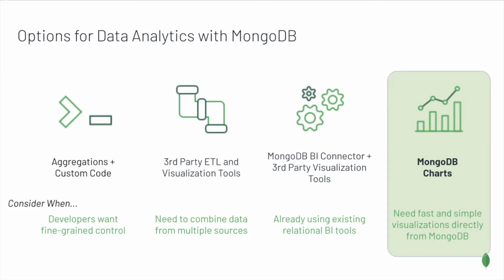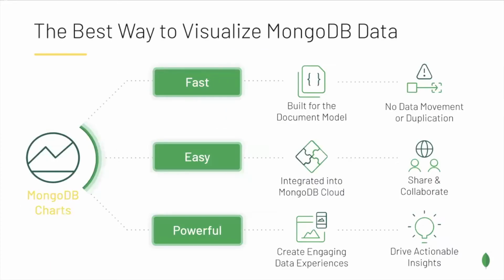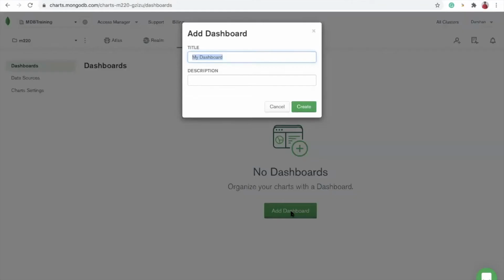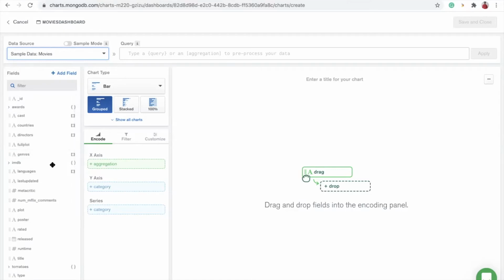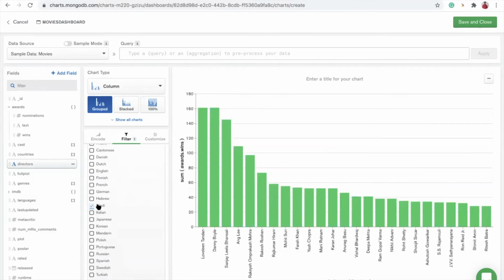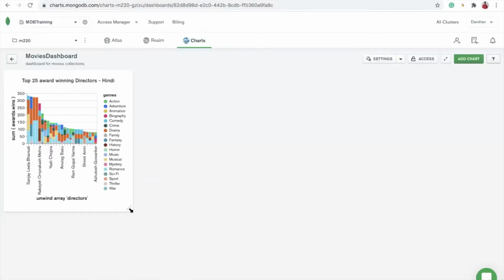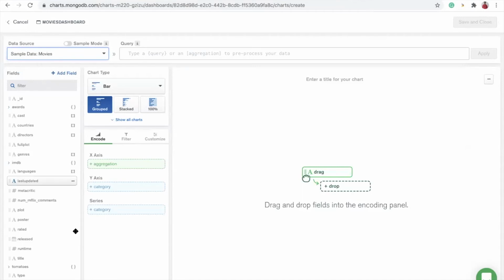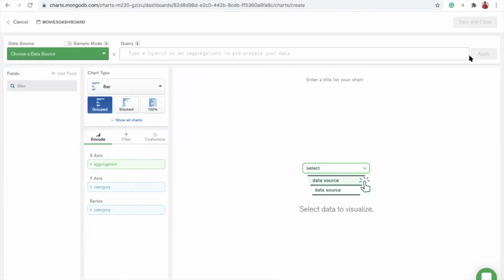Atlas FTS Give a boost to your text search app!! PART 3